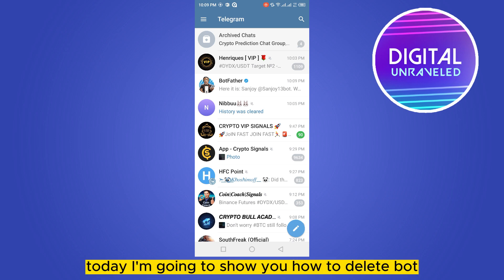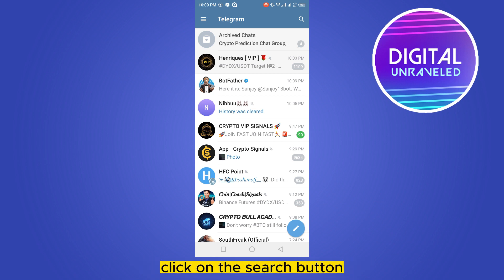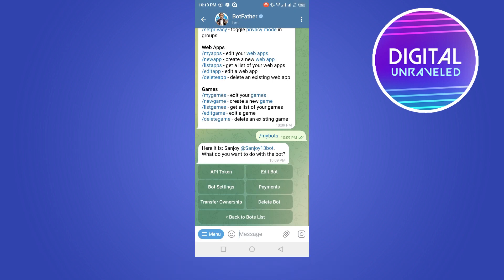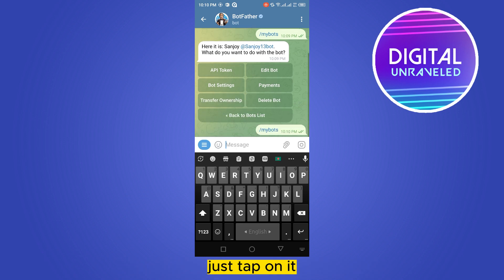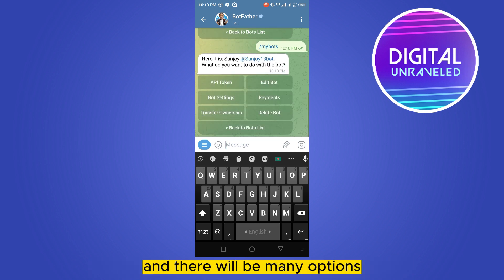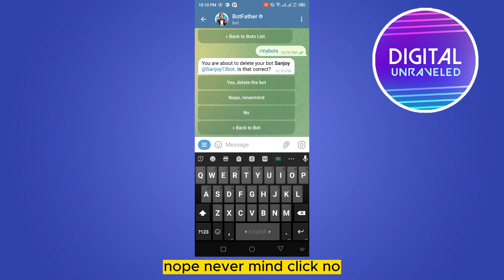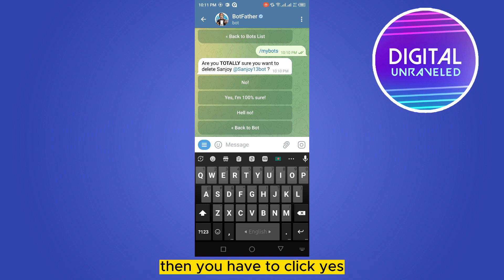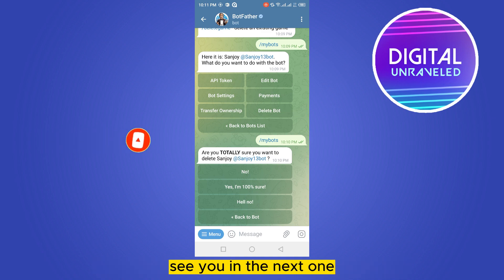How To Delete Bot In Telegram (Guide)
Learn How To Delete Bot In Telegram